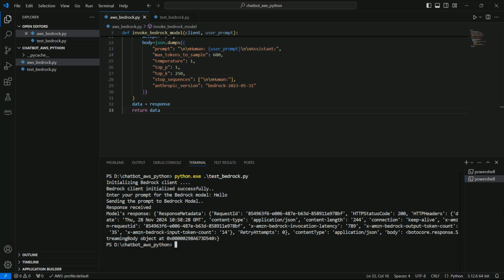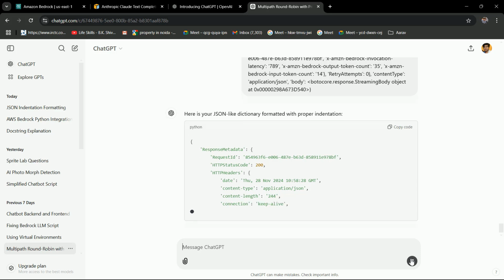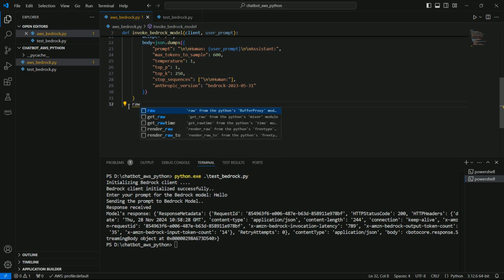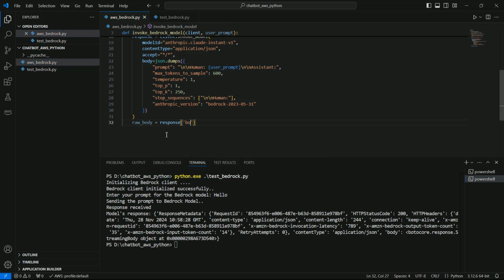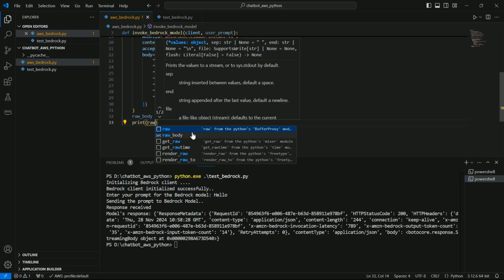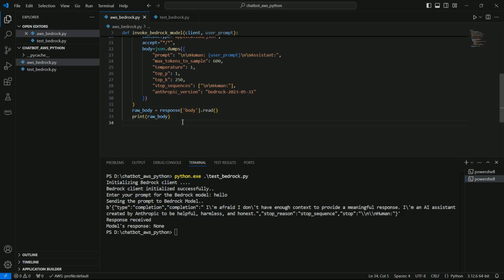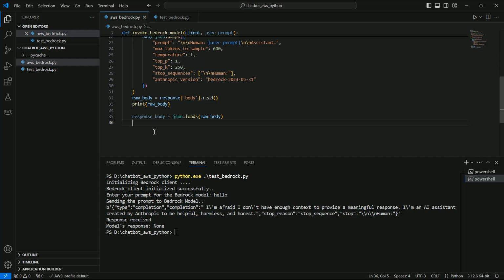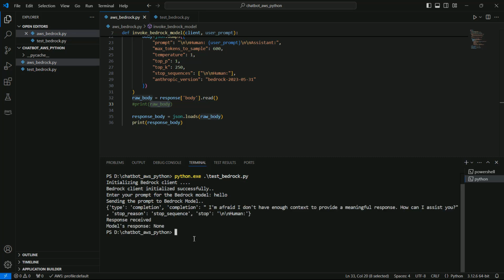Generative AI ChatBot Project: Response from the Anthropic Model-14